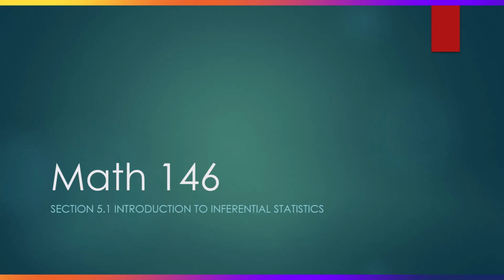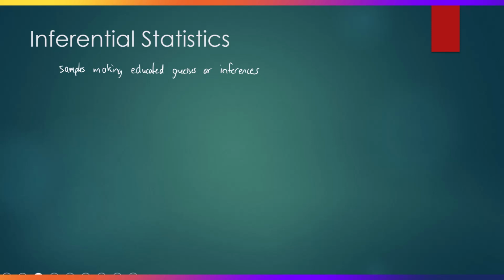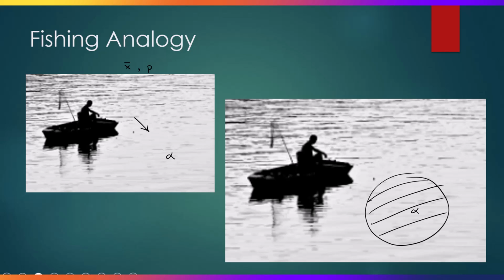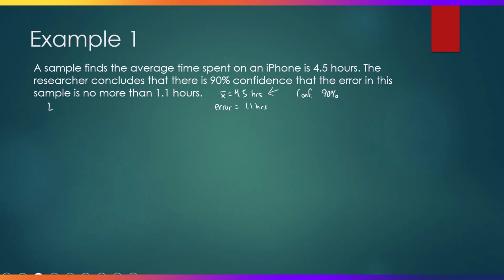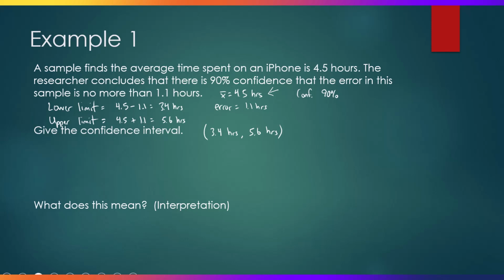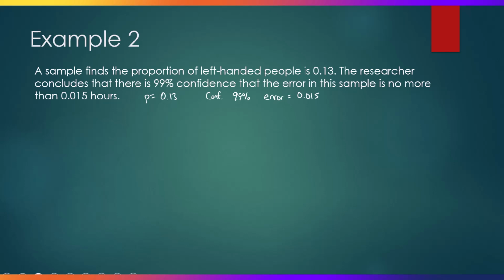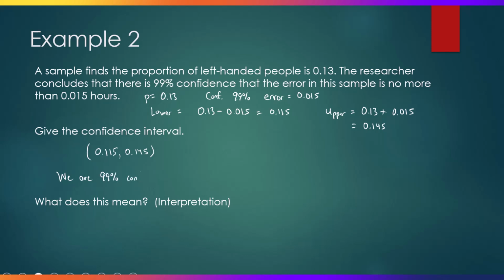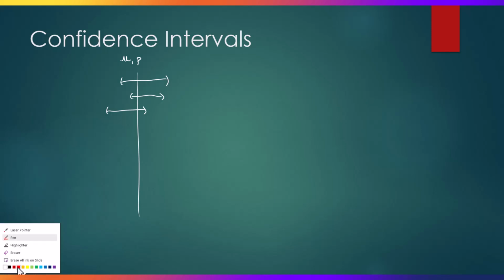Section 5 1 Confidence Intervals